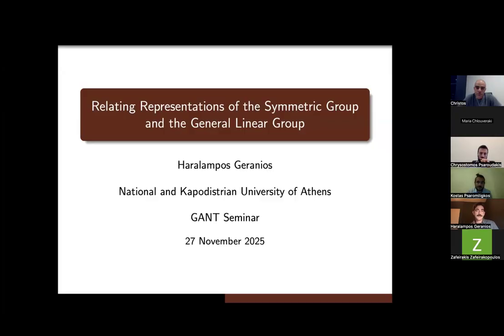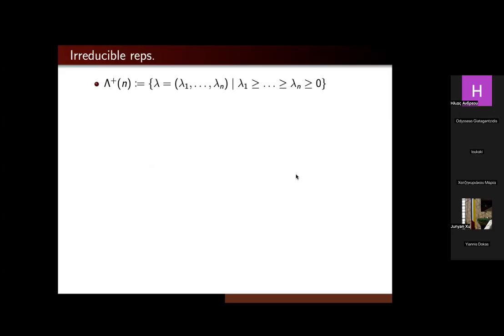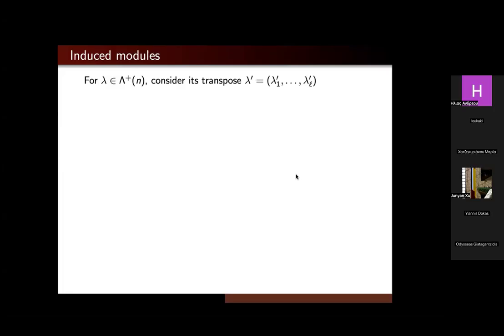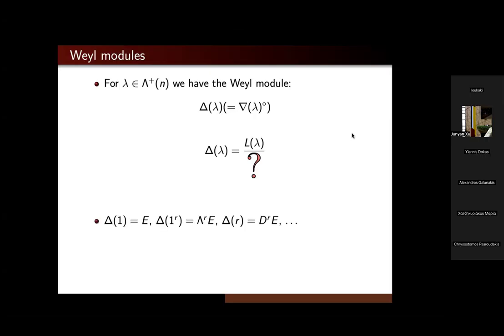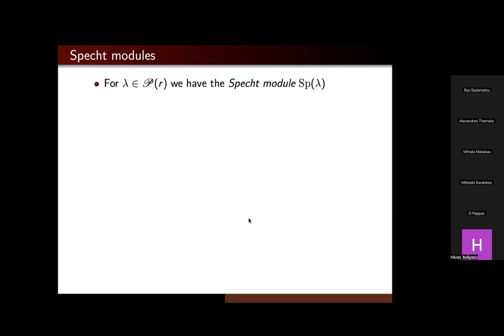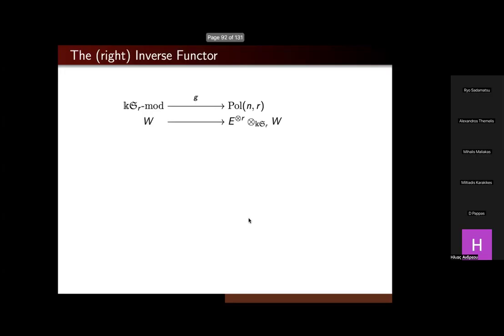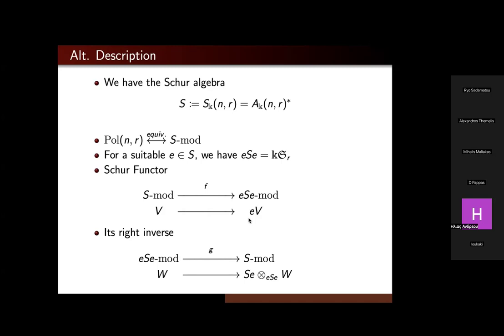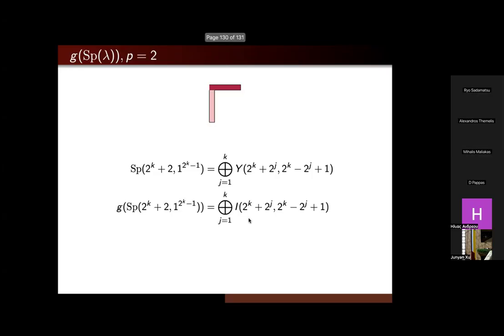Relating Representations of the Symmetric Group and the General Linear Group - Haralampos Geranios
We study modular representations of the symmetric group and of the general linear group. These two categories are inextricably linked: results about
the representations of one group can often be translated into results
about the other. This connection is made precise by the Schur functor and
its right inverse, which allow one to pass systematically between the two
categories. In this talk, we will introduce the key objects in each
setting and review several well-established relationships between them. We
will then examine situations in which the connection is less transparent.
Finally, we will discuss a naturally arising open problem in this area and
highlight some recent developments and results related to it.